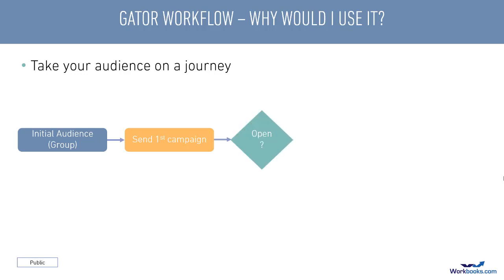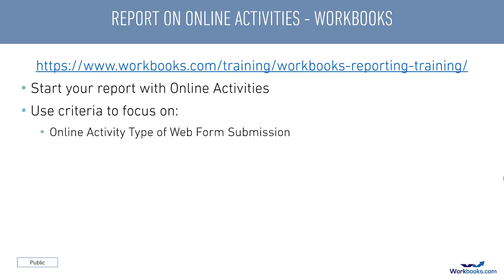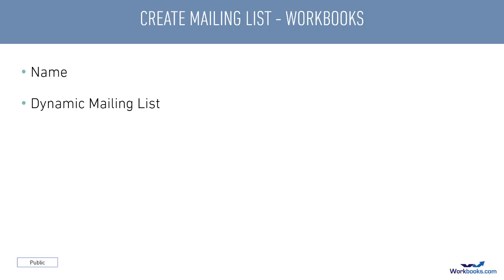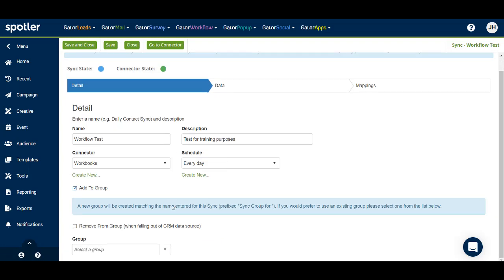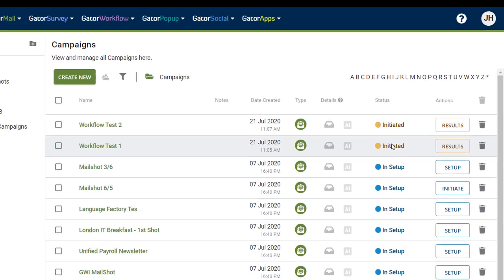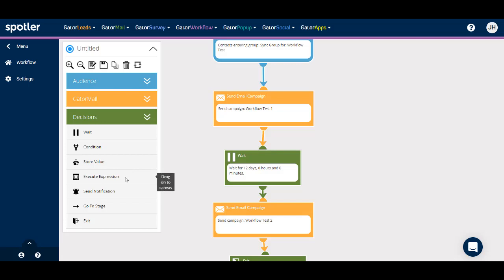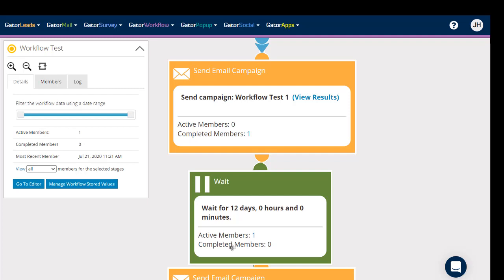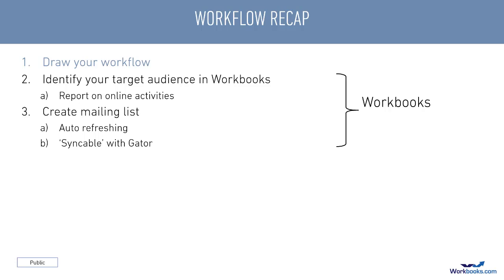Creating Workflows with Workbooks and Spotler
Learn how to create a workflow in Spotler, starting by identifying your target audience in Workbooks and syncing the data on a regular basis into your workflow.